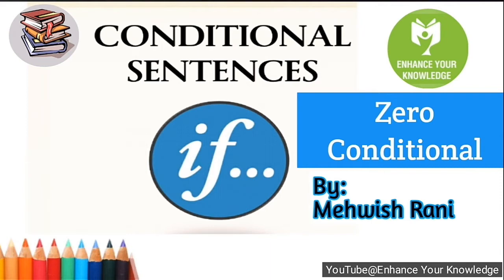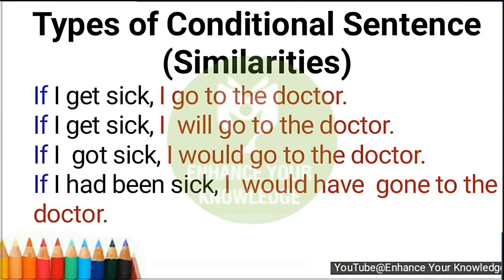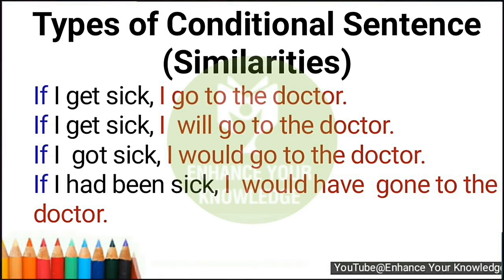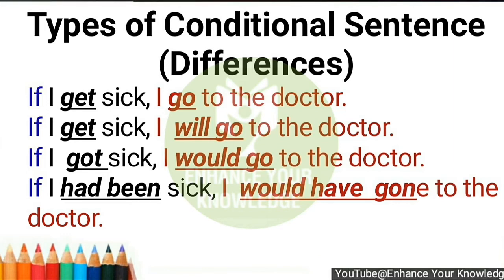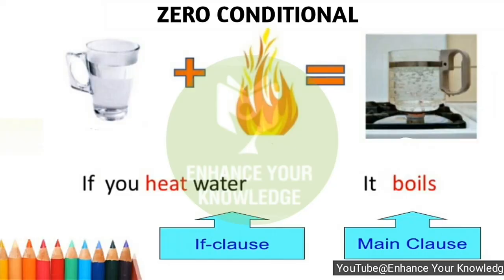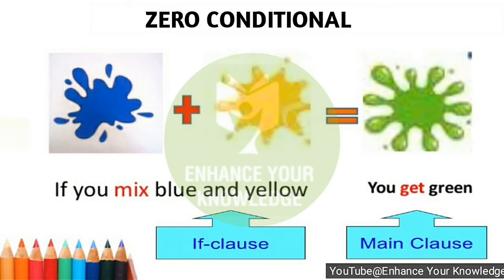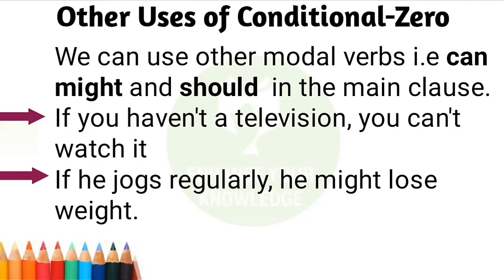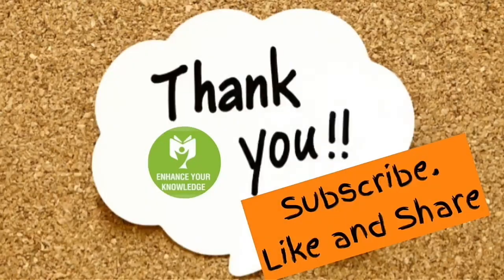Zero Conditional || Types of Conditional Sentences || English Grammar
Do you know when to use conditional sentences? Let's go over the different uses of zero conditional.
This video will be useful for students as well as for teacher wanting to learn how to teach zero conditional.

Here are some other videos related to English grammar.